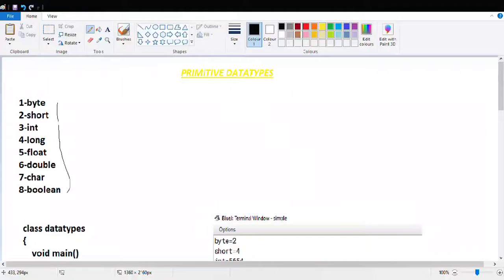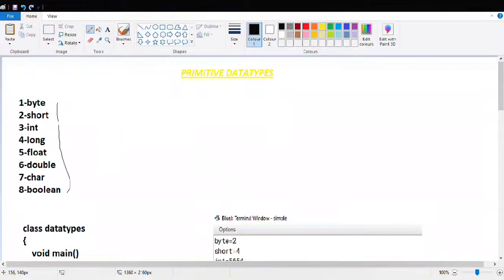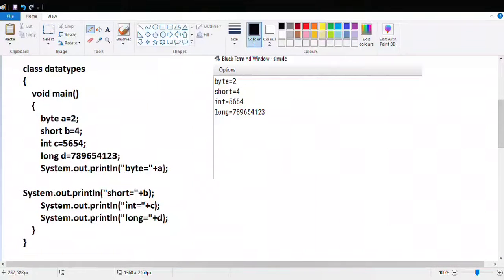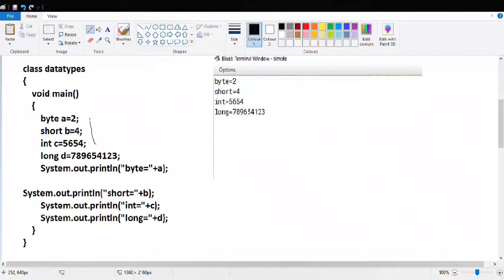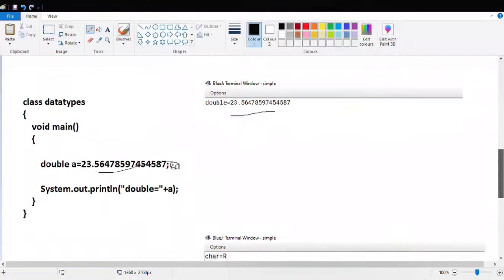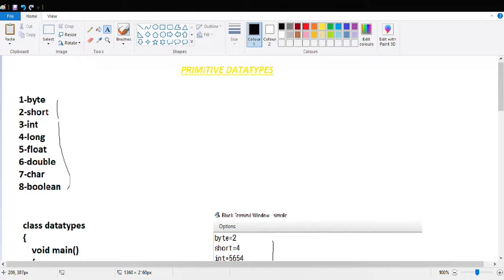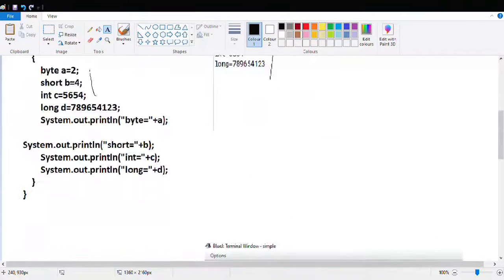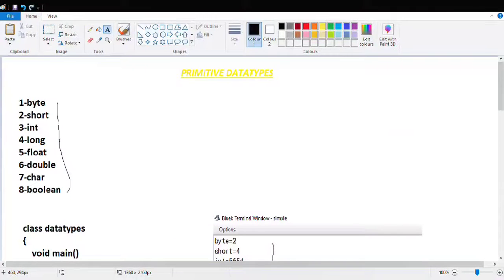About Datatypes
The primitive and reference datatypes are explained in this video.